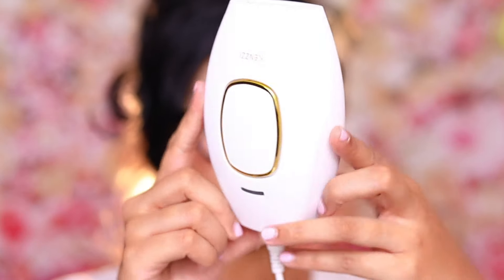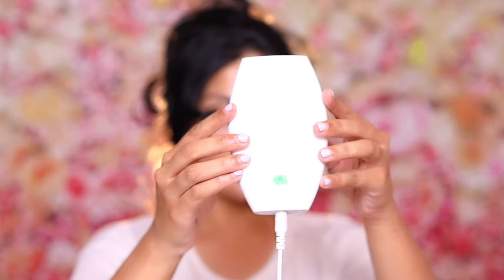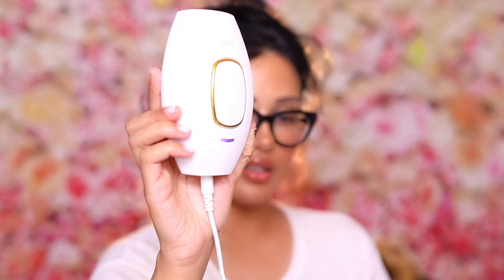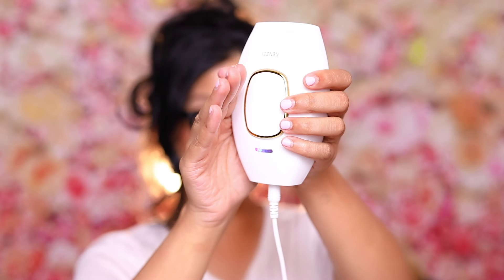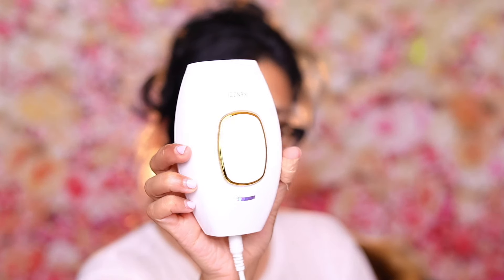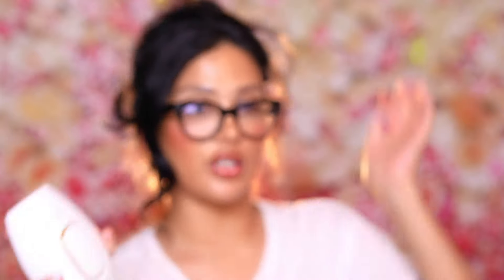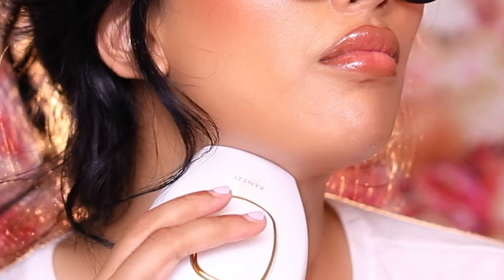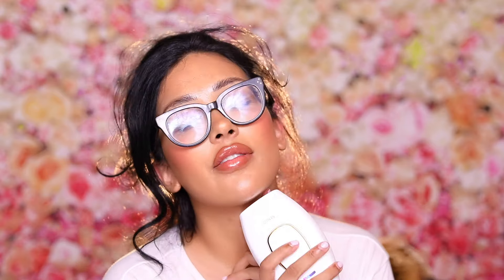Laser Hair Removal AT HOME! - Thick Chin Hairs After 30 😫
— I've had the worst random thick hairs pop up on my chin & neck over the past year or so, wahhh! With life being so busy AND the pandemic, I wanted an at-home solution!

Follow me on LiketoKNOW.it to shop all of my looks & product recommendations!